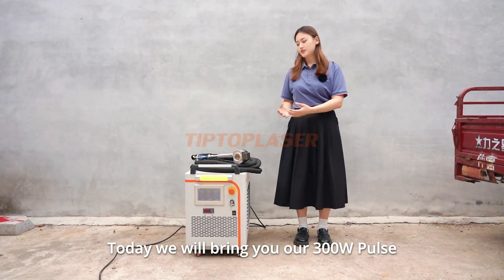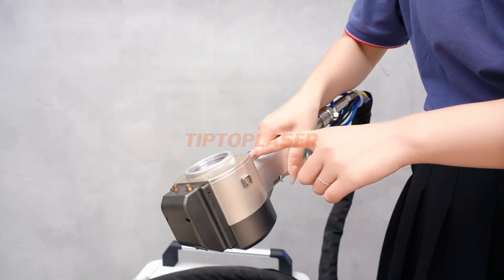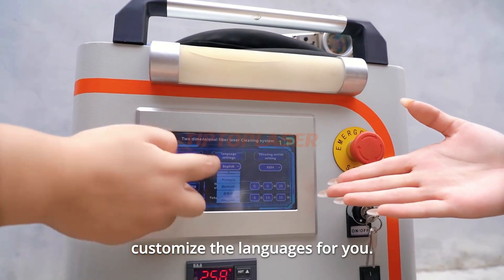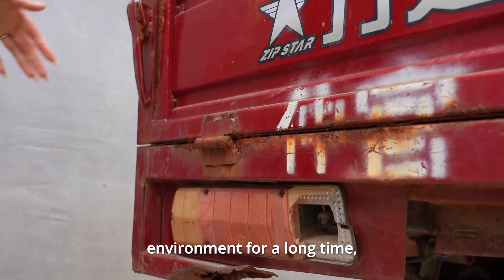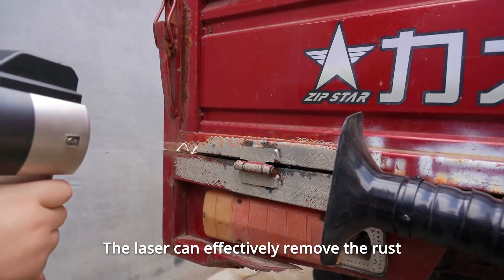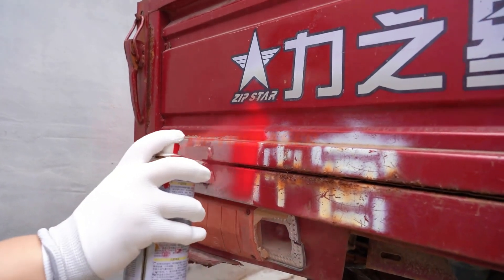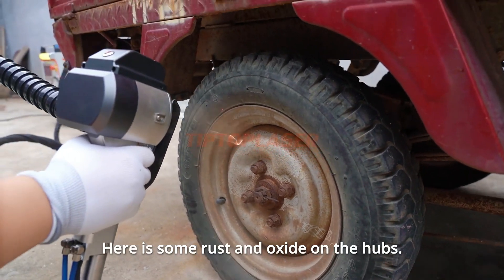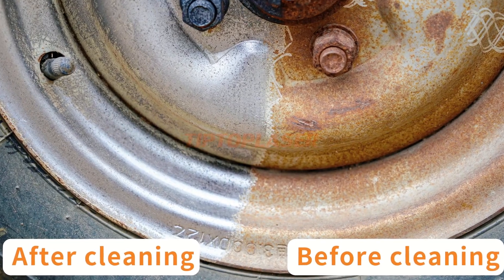300W pulse cleaning machine removes rust and paint from cars-restoration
Emily liu
Shenzhen Tip-top International Trade Co. , Ltd
You can see how to use the laser cleaning machine for rust and paint removal in this video. The laser cleaning machine is used for mainly used for rust removal from metal surface, paint removal treatment, plating, coating removal, oil, stain, dirt cleaning, and rubber mold residue cleaning.